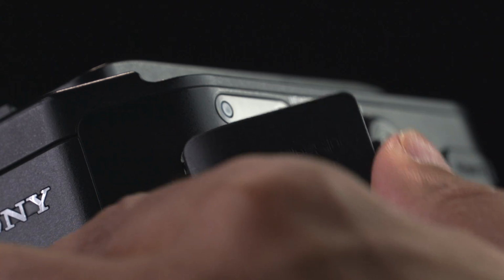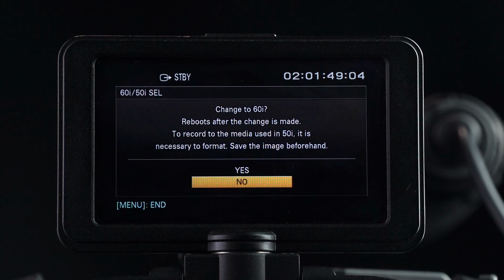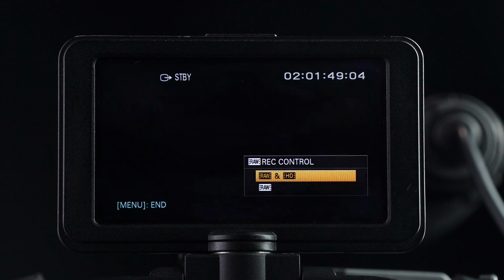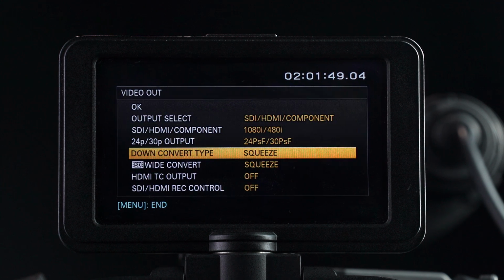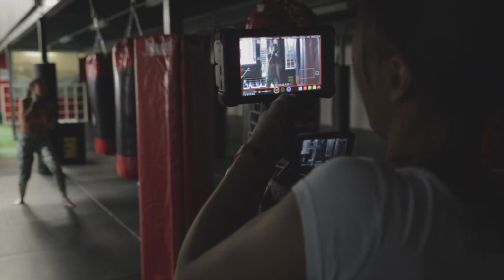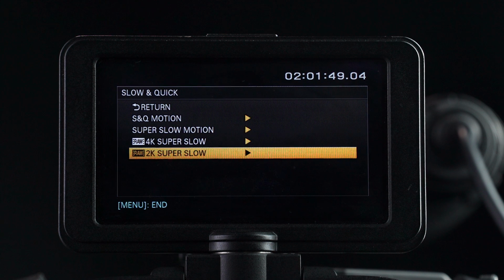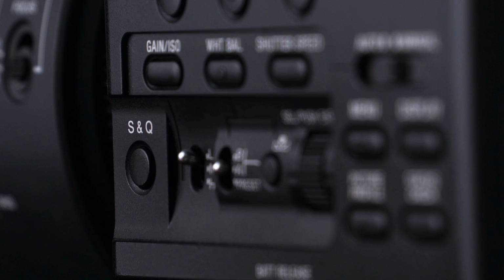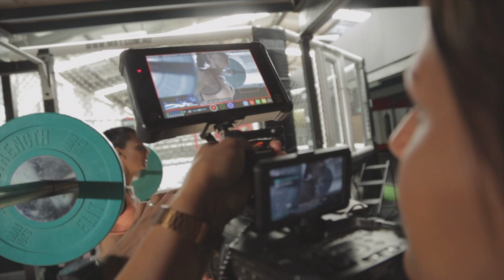Sony FS700 HFR Setup for Shogun Inferno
The Atomos Shogun Inferno is capable of recording 4K-60p, 2K-120p and also 2K-240p from the Sony FS700. Here is quick setup guide to get you shooting awesome Slow motion from your FS700.
to learn more.